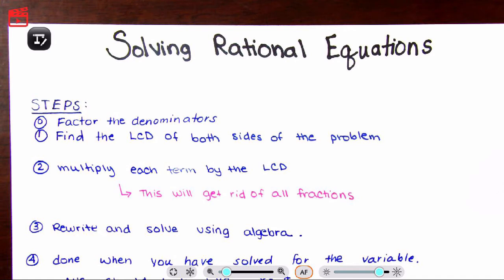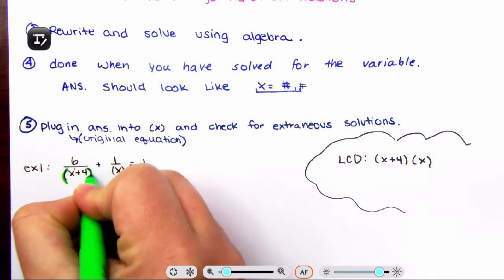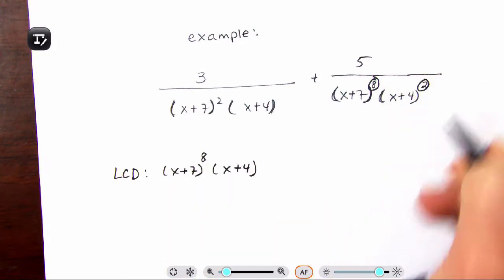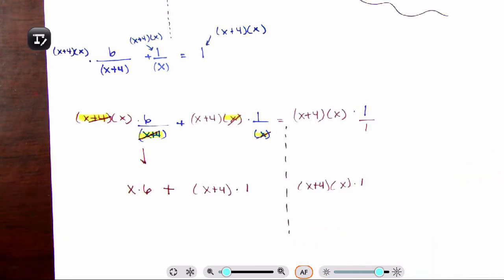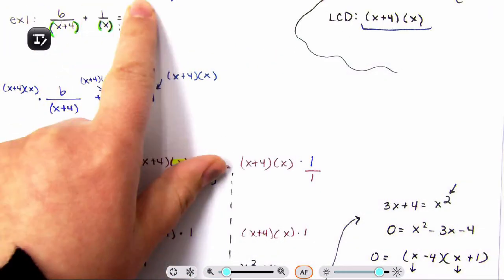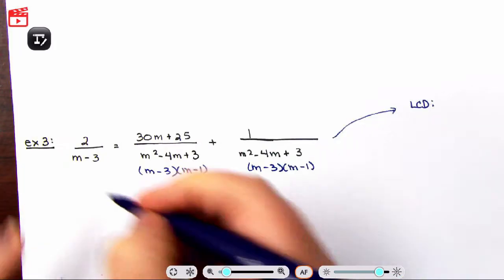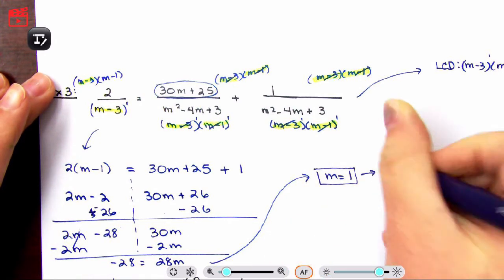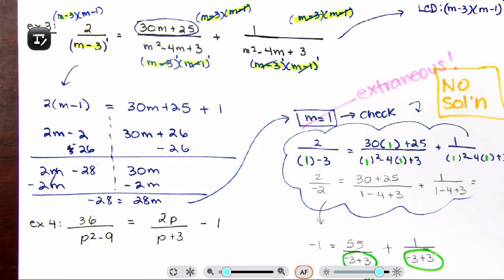Solving Rational Equations